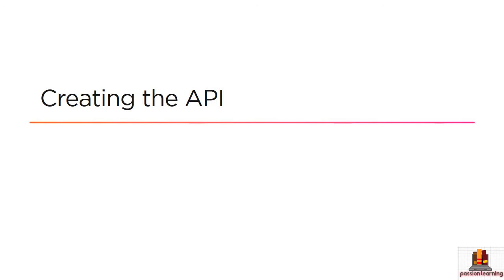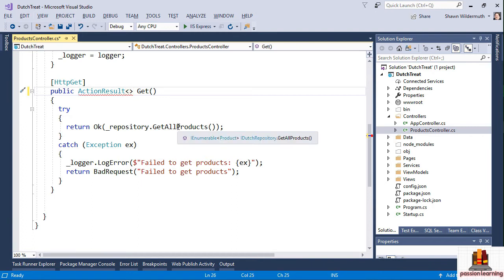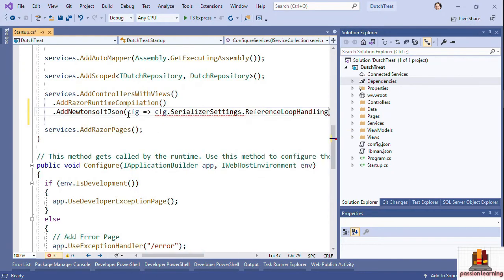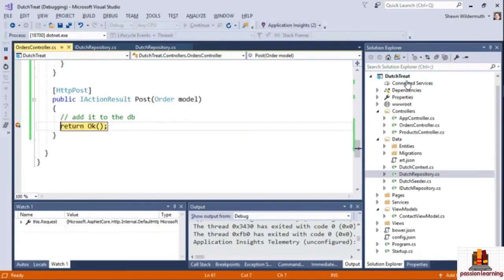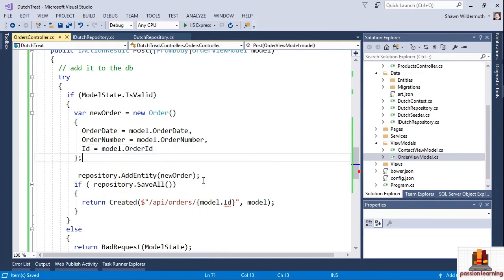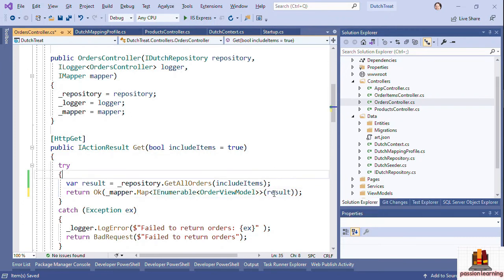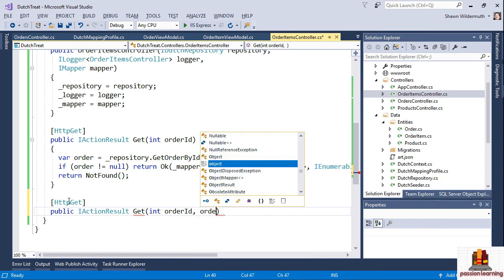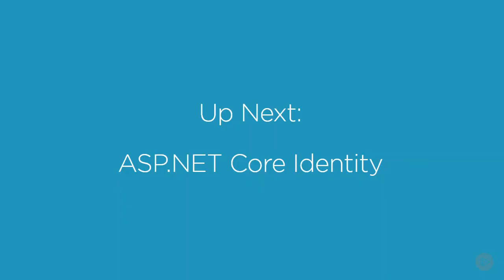8 Building Web ASP.NET Core, Entity Framework Core, and Angular- Creating the API with ASP NET MVC